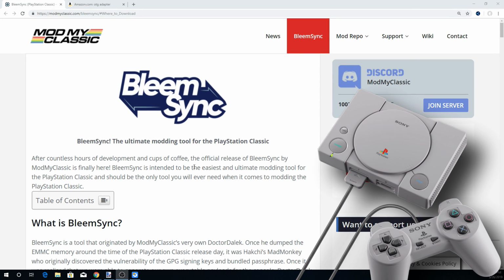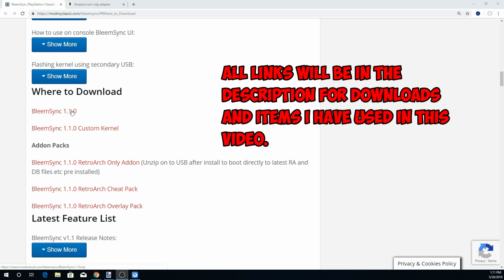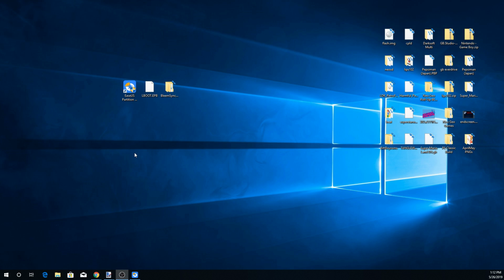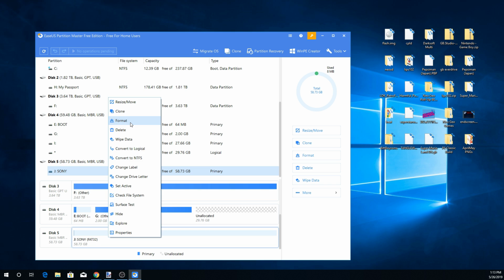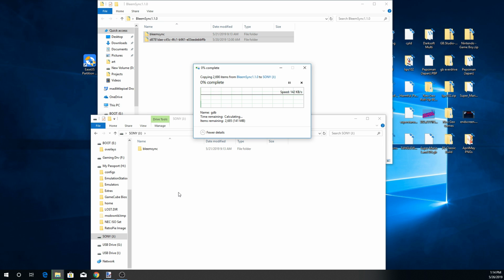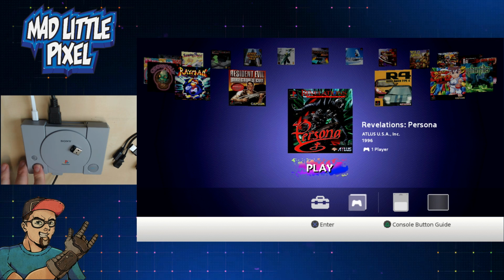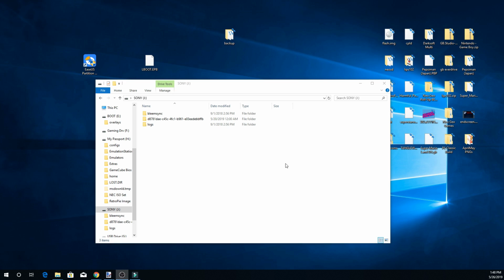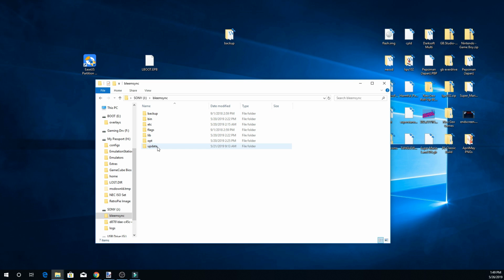AutoBleem OTG Support For PlayStation Classic! Easy How To Guide!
We can finally plug our USB drive via the power supply port on our PlayStation Classic via a cheap OTG adapter using the Bleemsync 1.1.0 custom kernel! This will allow you to use the 2nd player port for 2 player action as originally intended! This is a step by step guide to get this feature working on AutoBleem! Do it at your own risk, but if you follow the steps exactly there should be no issues!

OTG Adapter
128gb Drive
8Bitdo Adapter

Genesis Mini Amazon US Preorder
Mega Drive Mini Amazon UK Preorder

AUDIO:
Mic - Shure SM7B